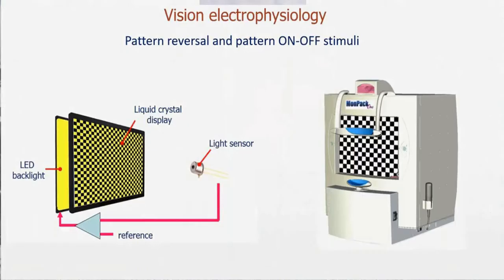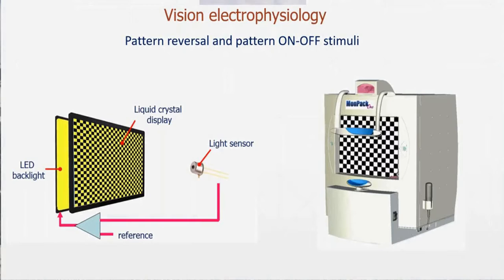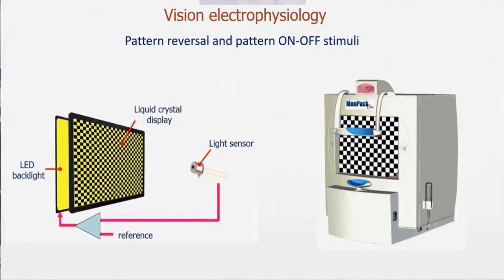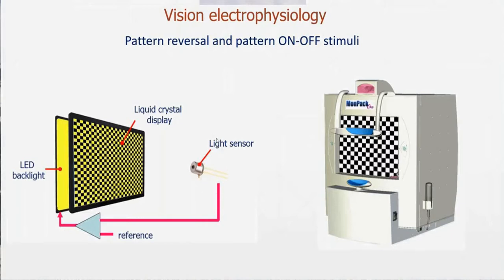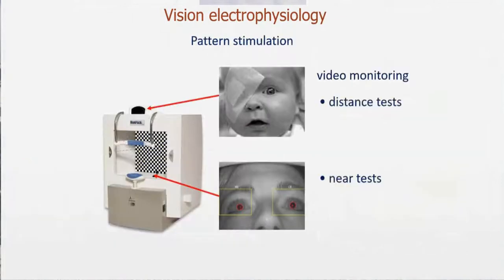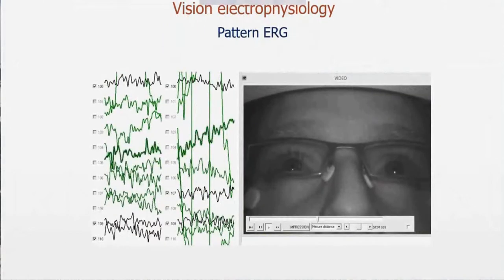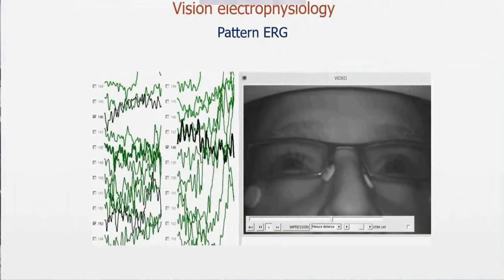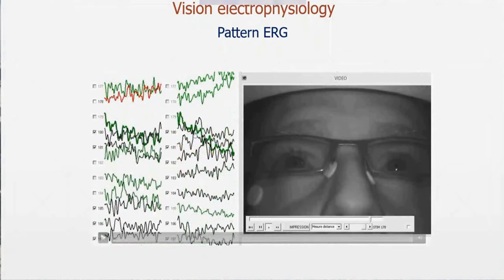MonPackONE -3- Vision electrophysiology Pattern ERG and VEP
This video is the third of a series describing the MonPackONE system, a compact, multifunction system for visual function evaluation manufactured by Metrovision of France.  It allows the realization of vision psychophysics, vision electrophysiology and eye movement tests.
In this video, we will describe how pattern ERG and VEP exams are realized.